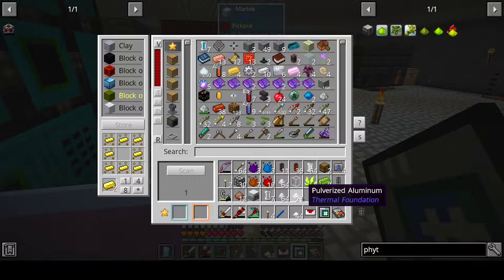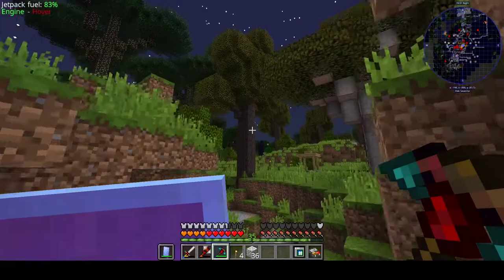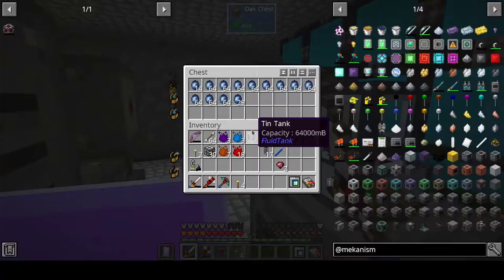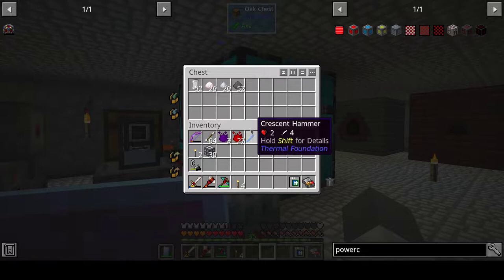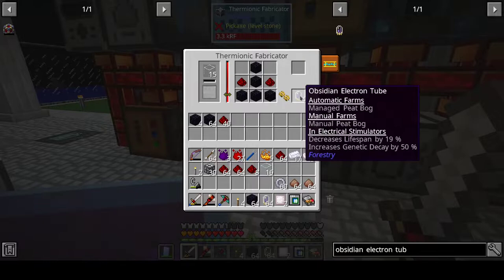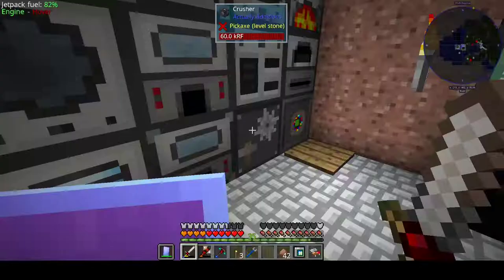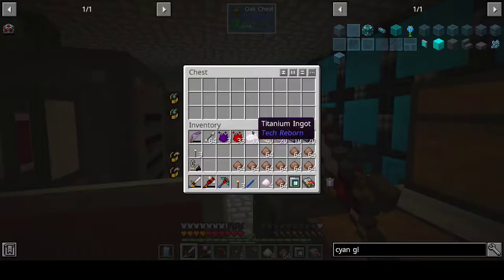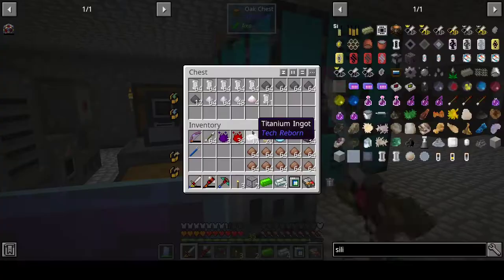DDSS Episode 159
In this series I try out the Dungeons, Dragons, and Space Shuttles modpack for 1.12. It's a very big modpack with tons of quests. This time I don't play in Hardcore as I don't know the pack very well.